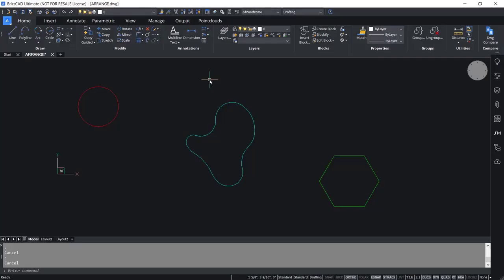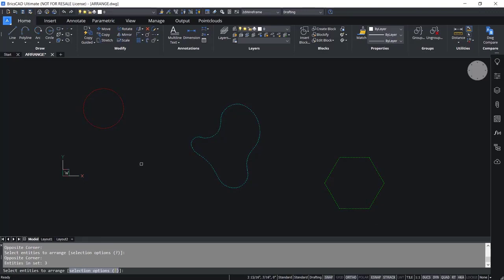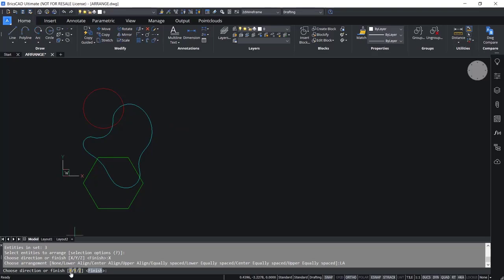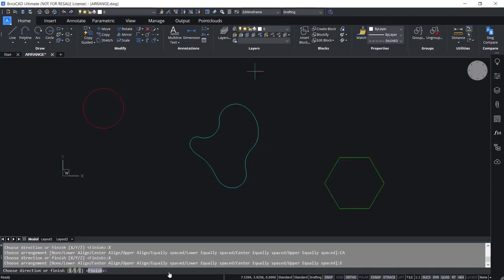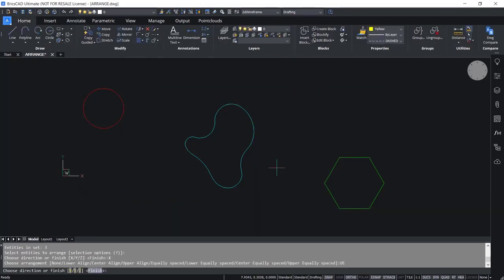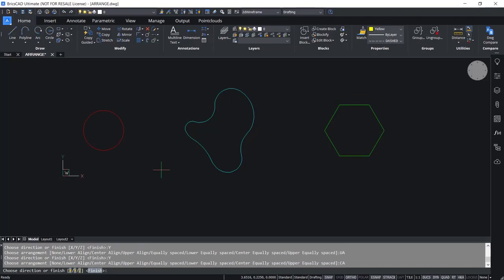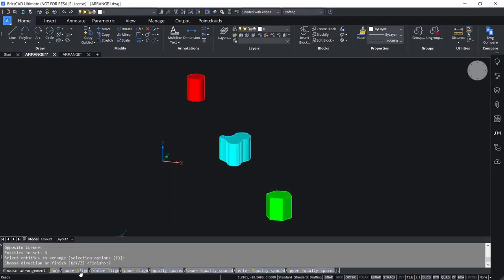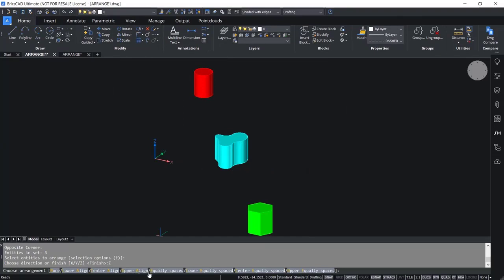Comando ARRANGE - BricsCAD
DicasCAD - Usando o Comando "ARRANGE" no BricsCAD
CAD Mais Softwares Brasil